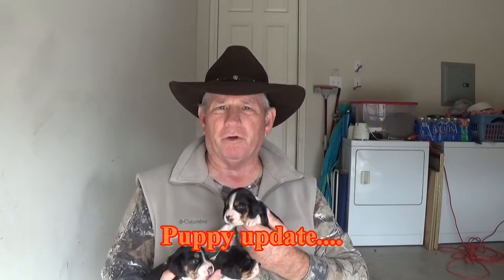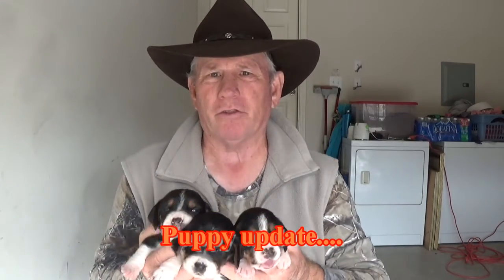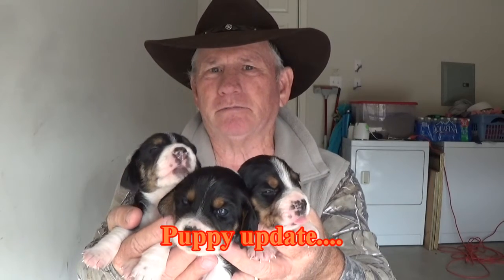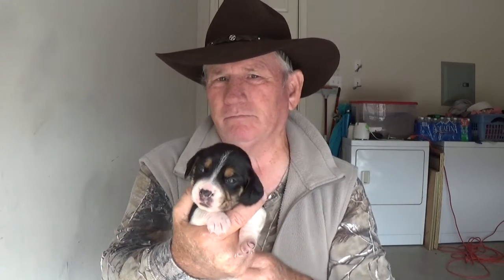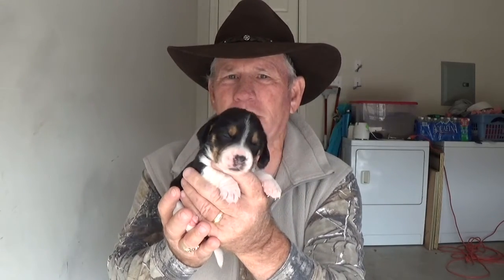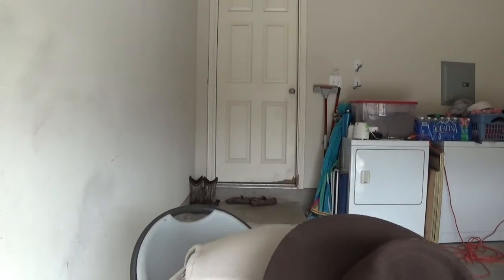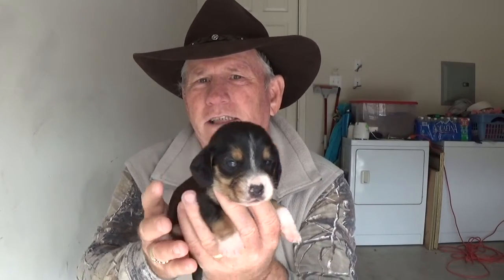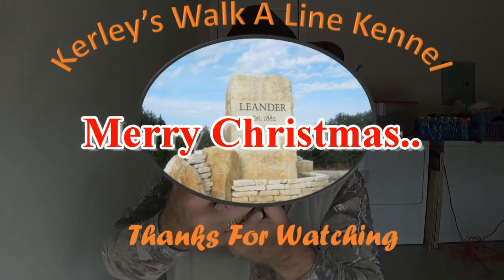Lace & Bandit puppies.....